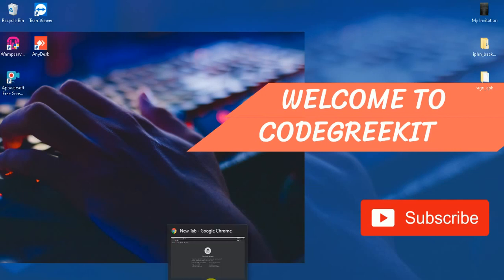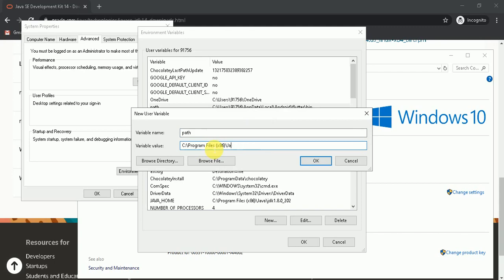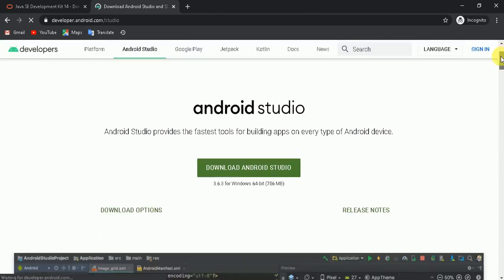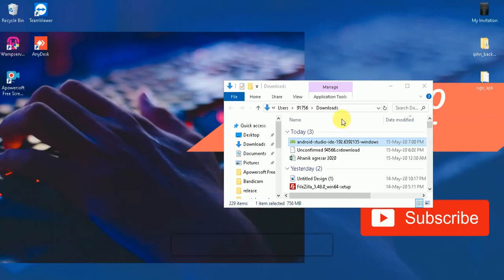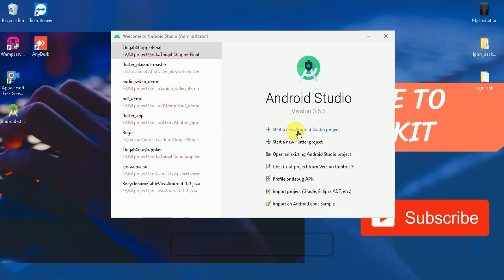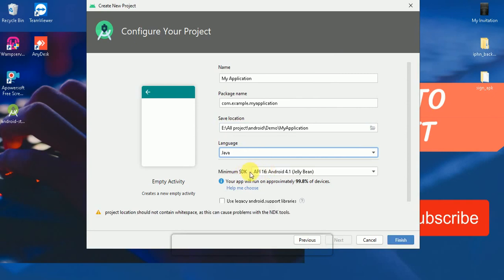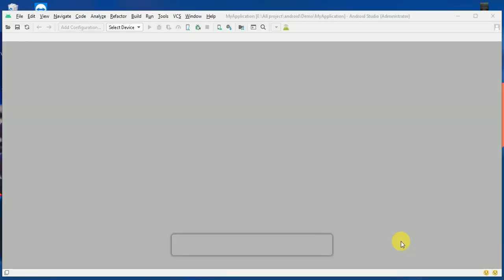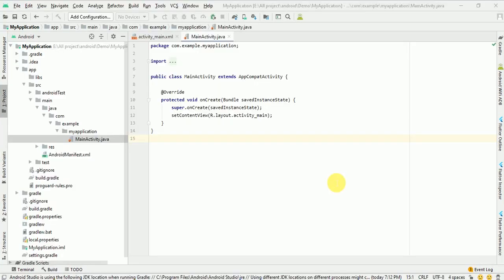Install Android Studio 3.6 in windows 10 with JDK | Android For Beginners | 2020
This video on "How to install Android Studio" will help you in installation process of Android Studio. Below are the topics covered in this Android Installation tutorial:

 If you have any queries please mention it in comments.